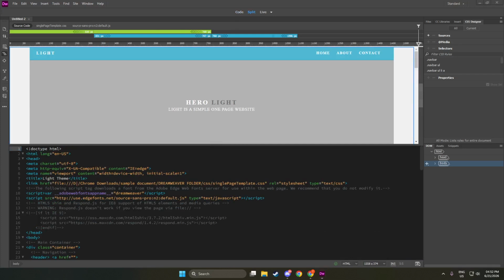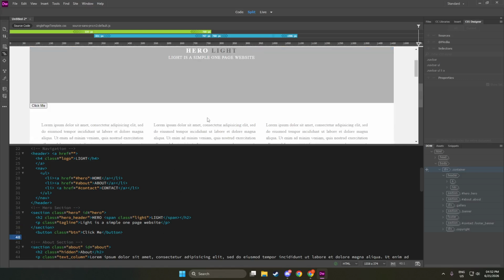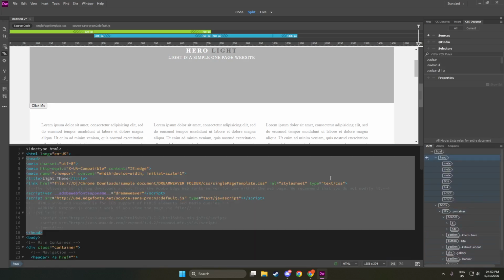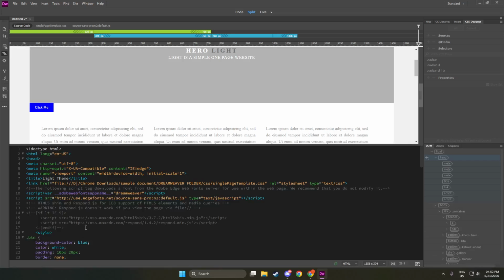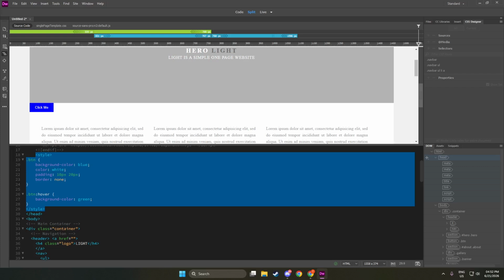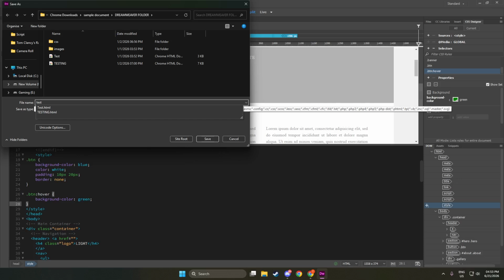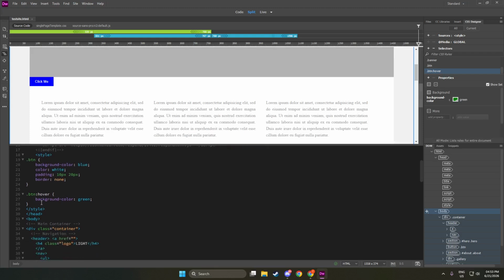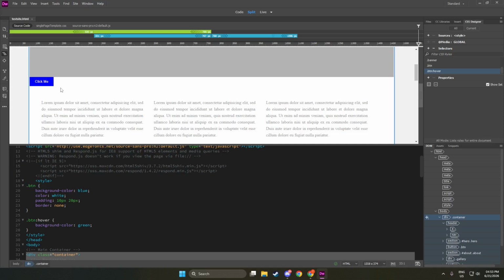How to Create a CSS Hover Effect for Buttons in Dreamweaver [2026 Full Guide]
How to Create a CSS Hover Effect for Buttons in Dreamweaver

Unlock the secrets to stylish web design with our latest tutorial on creating a CSS hover effect for buttons in Dreamweaver! In this video, we guide you step-by-step through the process of enhancing user interaction on your website. Starting with Dreamweaver's Split View, you'll see how to efficiently manage both code and design. We’ll teach you how to add a simple button with customizable hover effects, transforming its look and feel to make your website more engaging. Discover how to modify color, padding, and borders to create a professional finish. By the end of this tutorial, you’ll have all the skills needed to implement this responsive design feature into your projects. Make your site stand out and improve navigation with effortless hover effects that give users instant feedback.

CSS hover effect, Dreamweaver tutorial, web design, button styles, interactive design, coding basics, user experience, HTML CSS, responsive design, web development, Dreamweaver tips, frontend development, web programming, coding tutorial